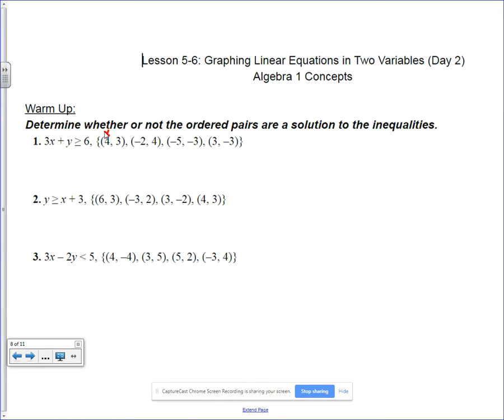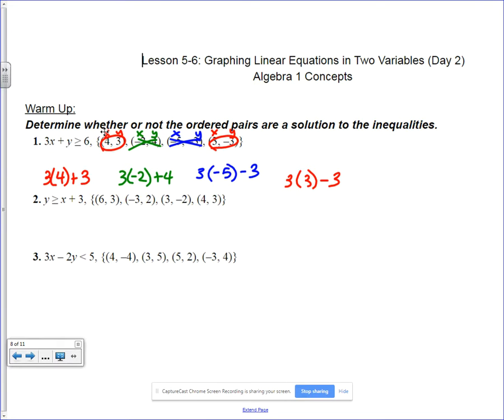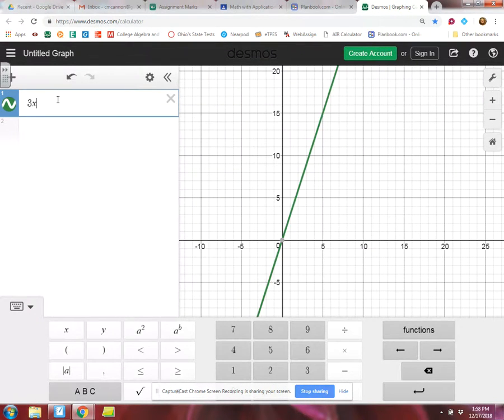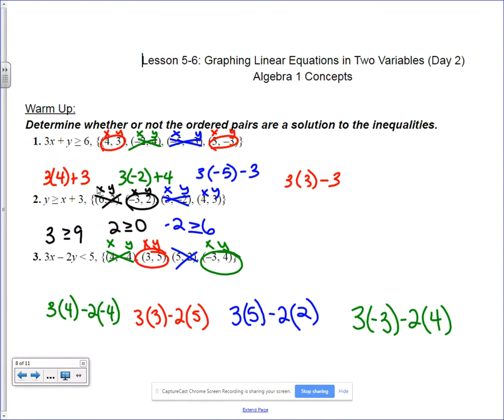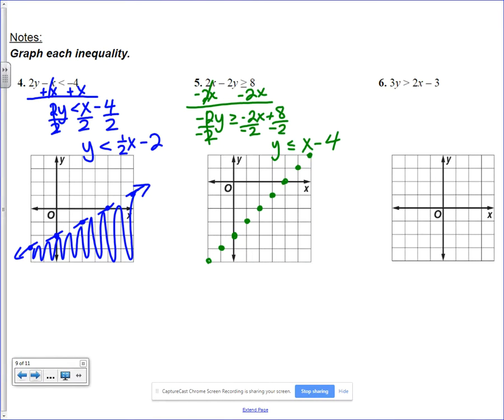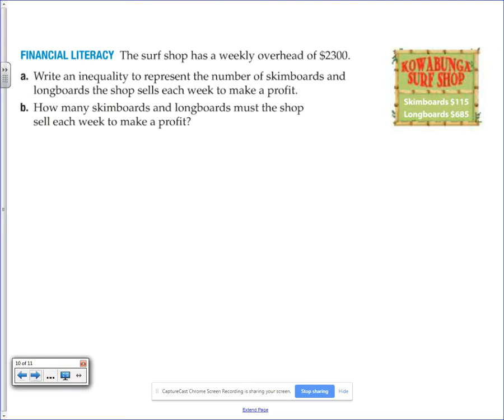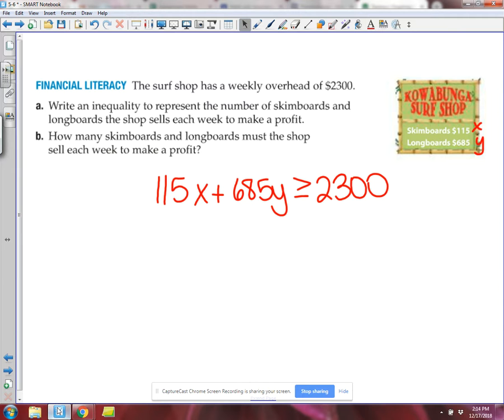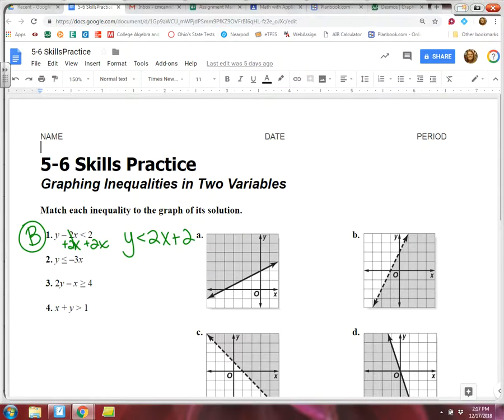Algebra 1 Concepts Dec 17 Lesson 5-6 (Day 2)